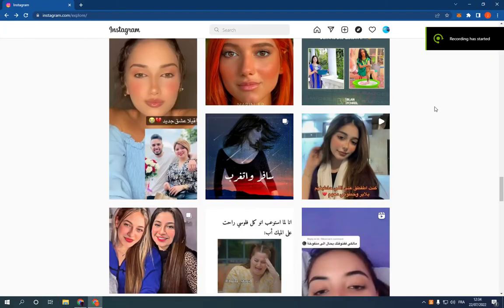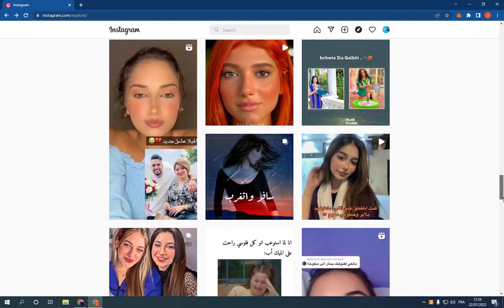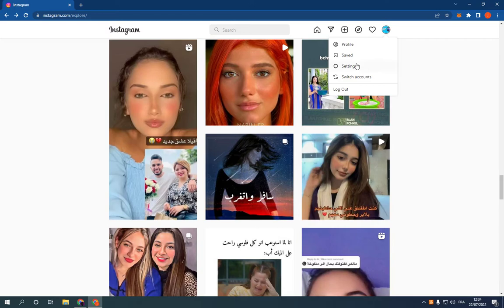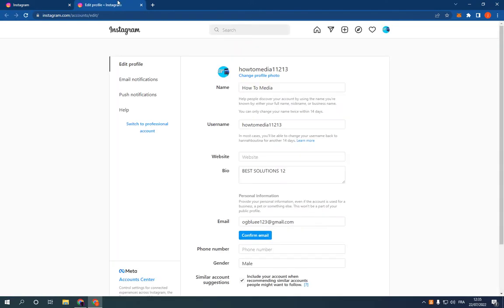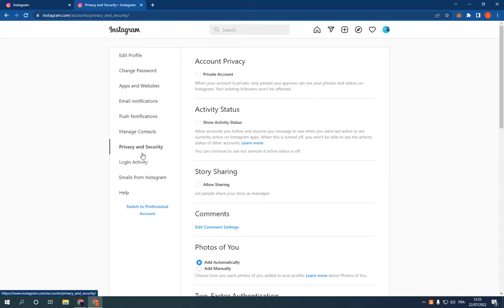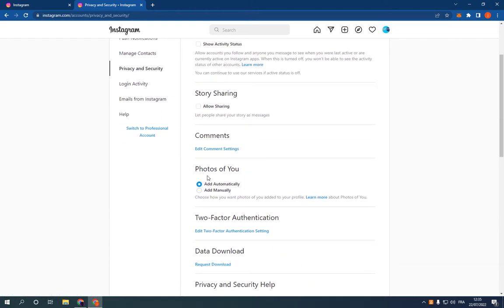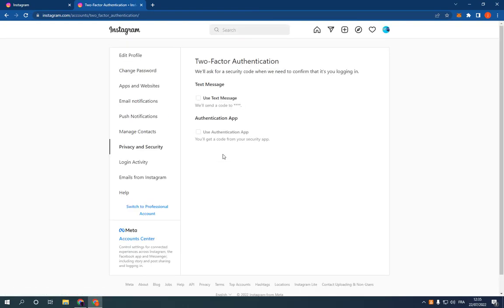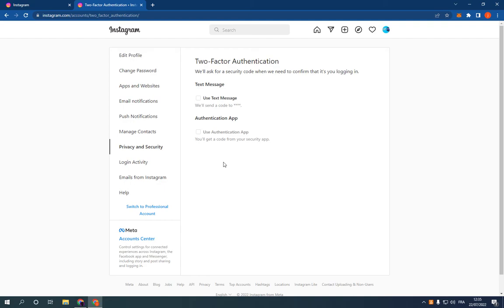How To Manage Two-Factor Authentication Settings on Your Account on Instagram PC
in this video we discuss :